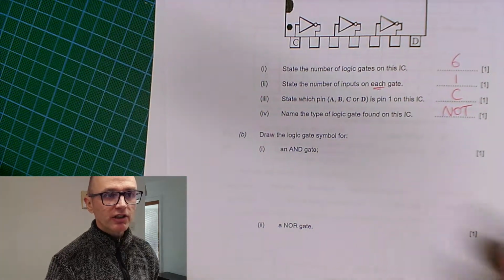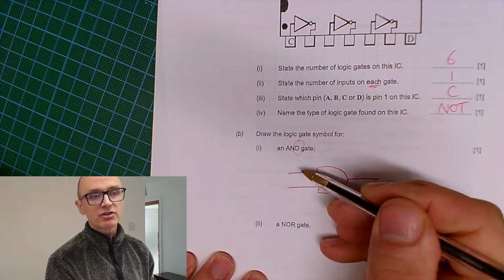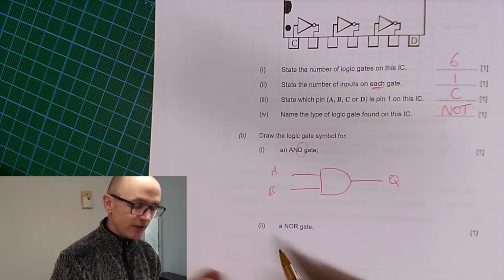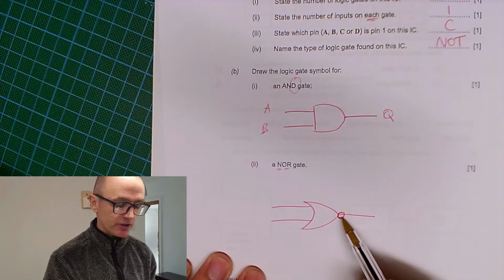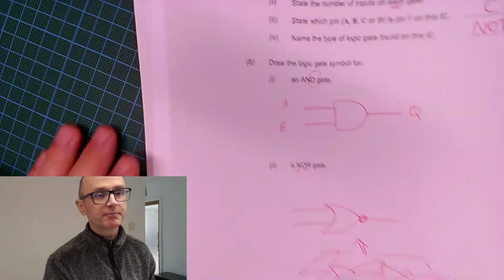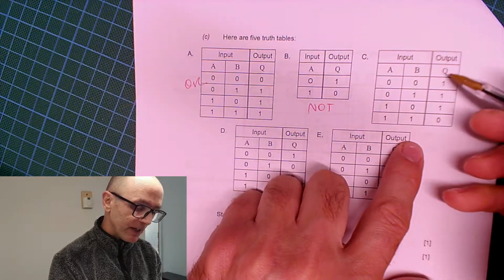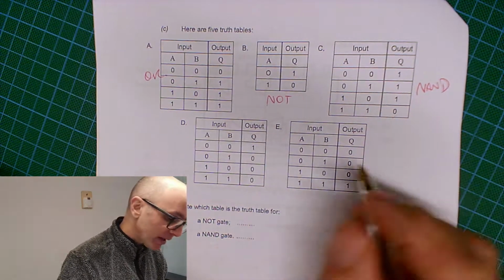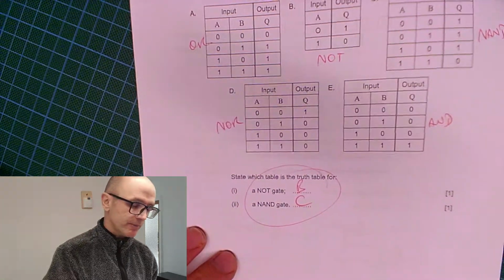Electronics mock exam 2021 Q1 | IC pinout diagram, Logic gates, Logic gate symbols, Truth tables